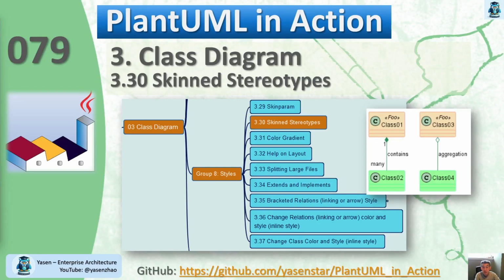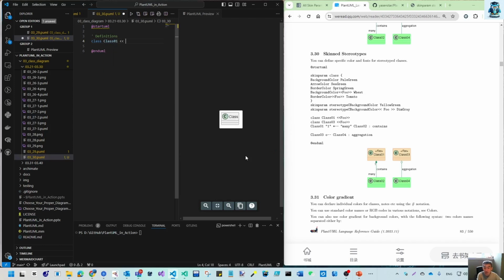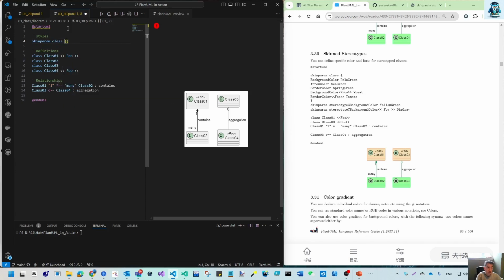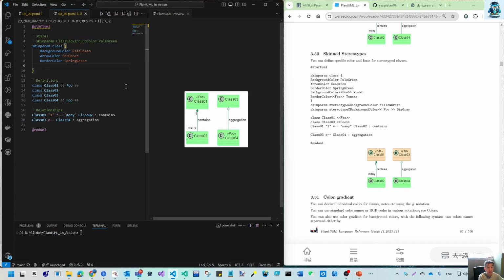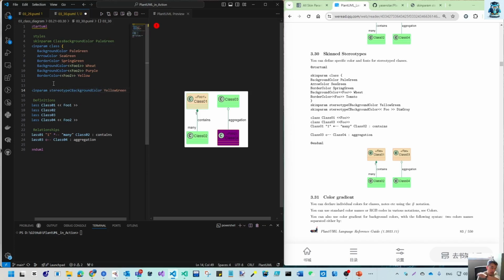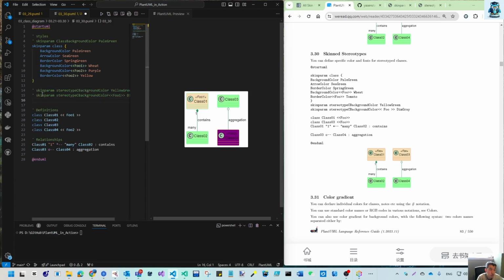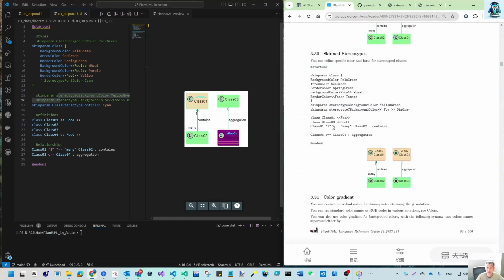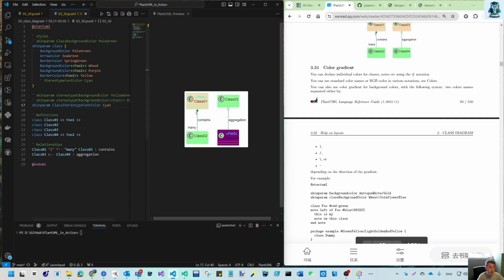PlantUML in Action 079 - 03 Class Diagram - 30 Skinned Stereotypes